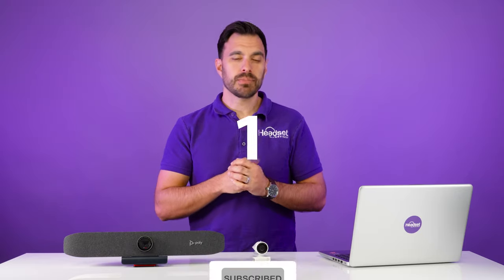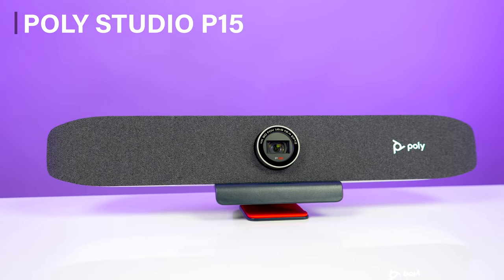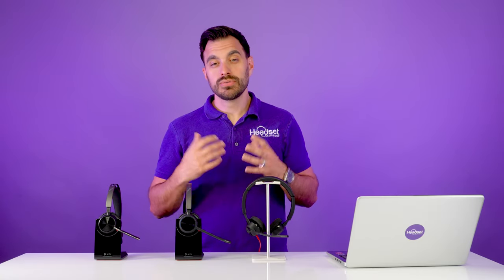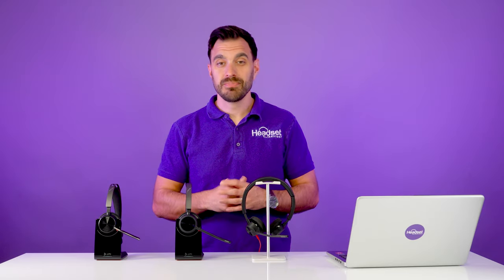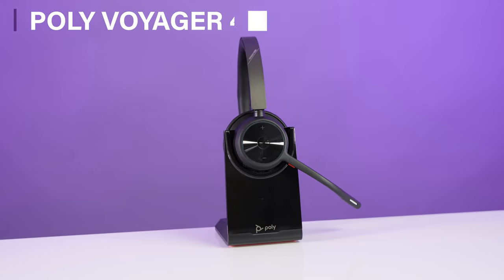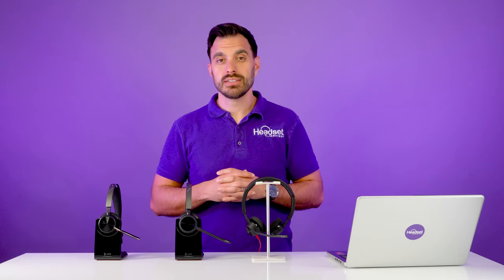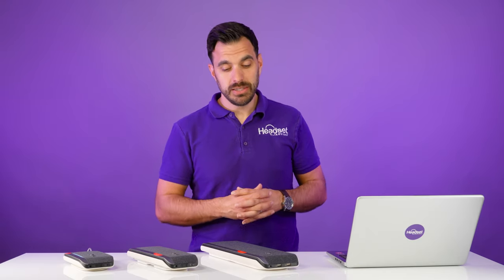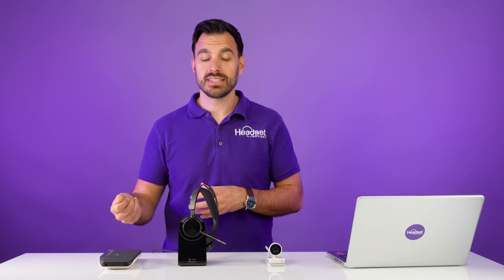3 Must Have Devices For Zoom!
Want MORE noise cancellation? Try neep noise cancelling software free

Do you want to look, sound and be at your best? In this video David shows you the 3 must have devices for Zoom!  Check it out!

🔹🎥Check out the full in-depth reviews of the products on this video:🔹🎥

Time Stamps:
0:00 - Intro
0:32 - First Must Have Device
1:07 - Webcam Comparison
2:58 - Second Must Have Device
4:34 - Mic Test Comparison
9:03 - Third Must Have Device
10:56 - David's Favorite Devices